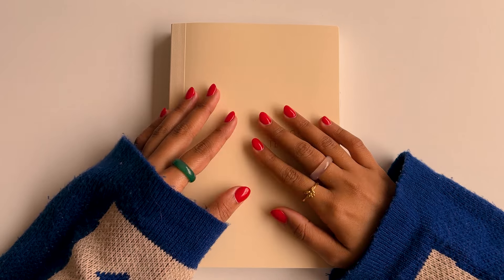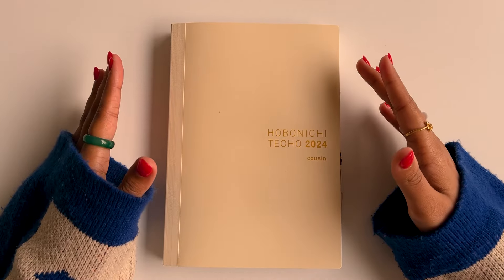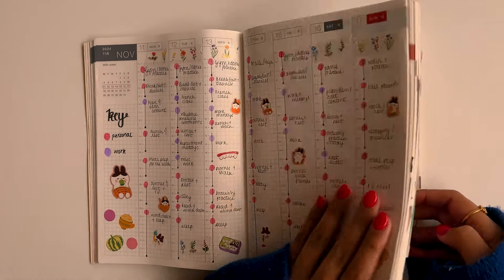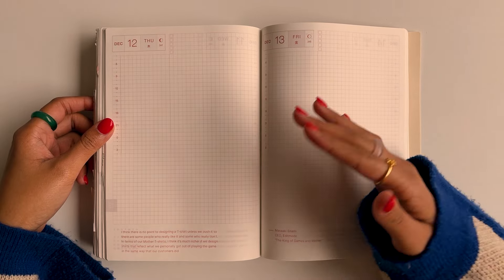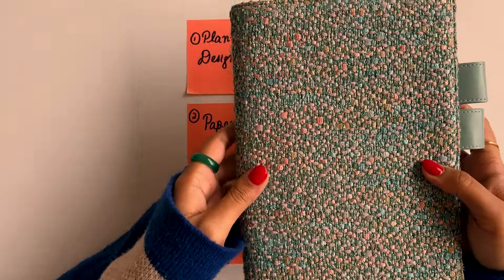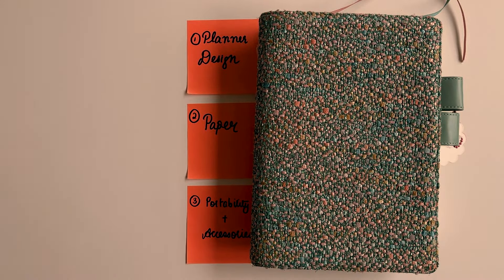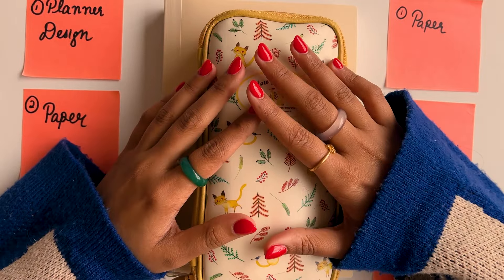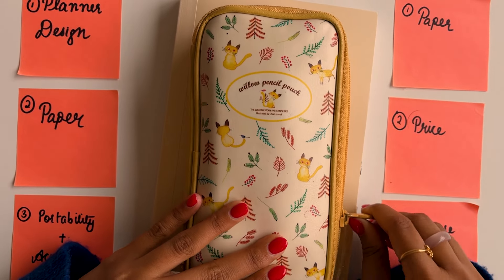Is the Hobonichi Cousin Worth It? | My Honest Thoughts After a Year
Hi! As everyone is making their 2025 planner decisions, I wanted to share my experience of using the Hobonichi Cousin for 2024. I took some time to think about what I really liked/disliked about the planner and thought it would be helpful for fellow journal enthusiasts in making their decisions. Let me know your own thoughts on the Hobonichi in the comments!